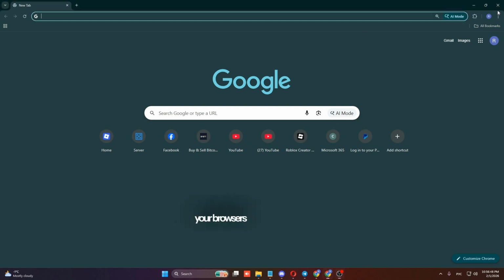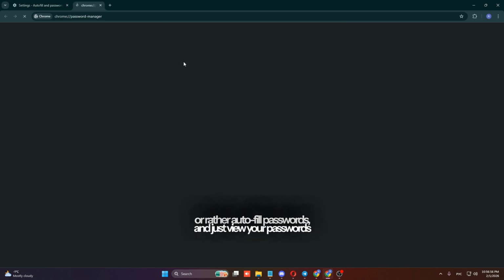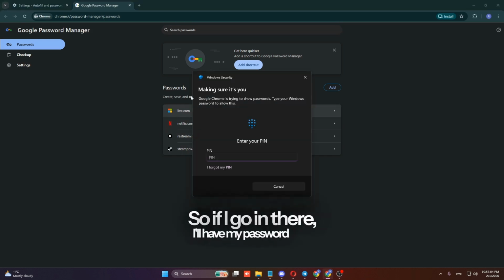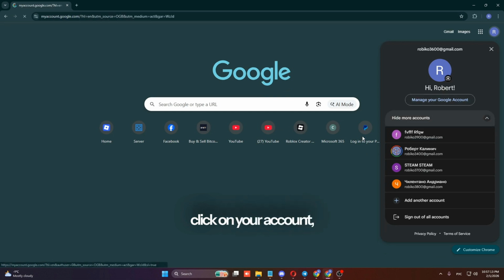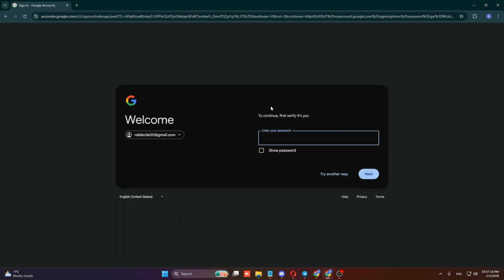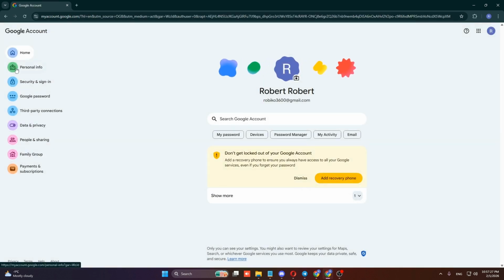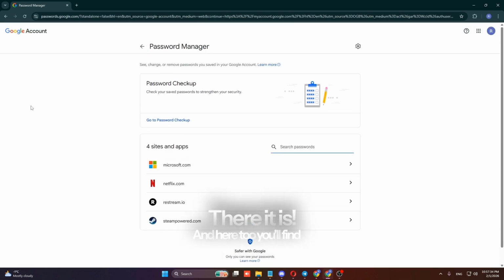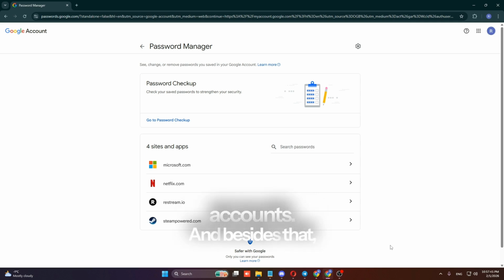How to View Your Email Password - Complete Guide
Learn how to view your email password using available options on your device and account settings. This video explains how saved passwords work, where they may be stored on your phone or computer, and how to manage email login information safely. A helpful guide for users who want to understand password management, recover access to their email account, and fix common login problems related to saved credentials.